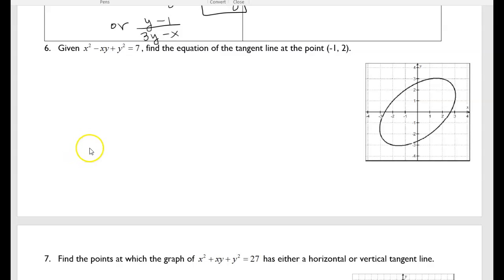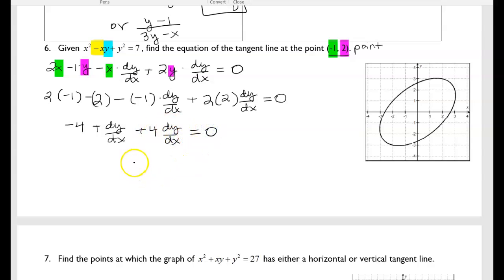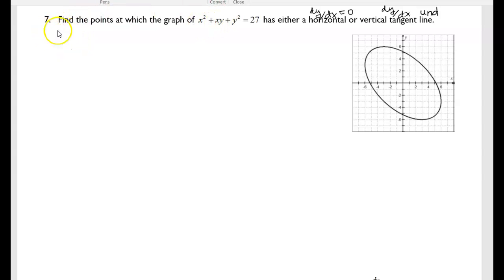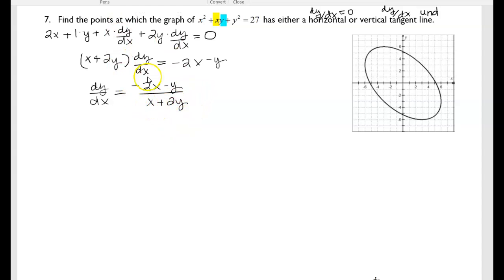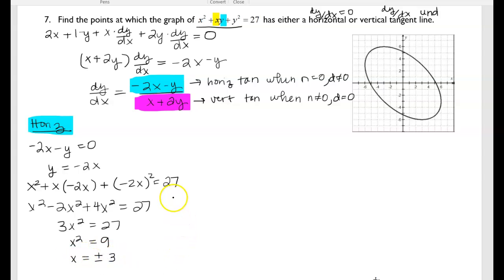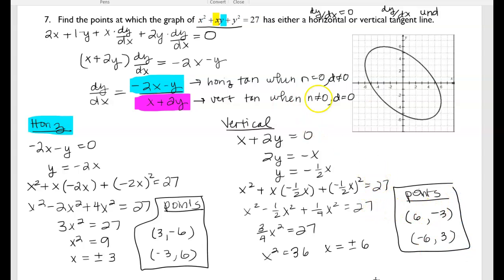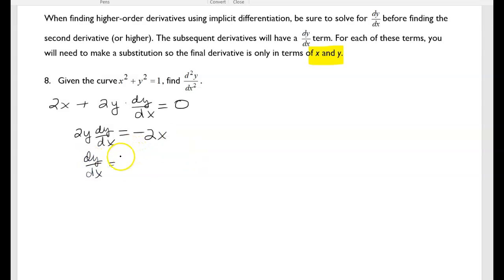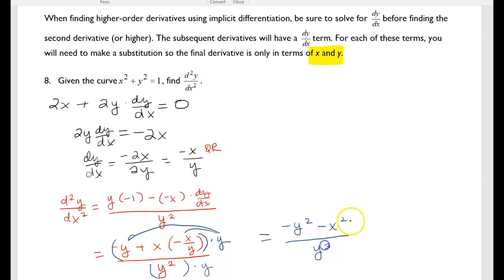AP Calc AB 3.3 Notes Implicit Differentiation - Part 2